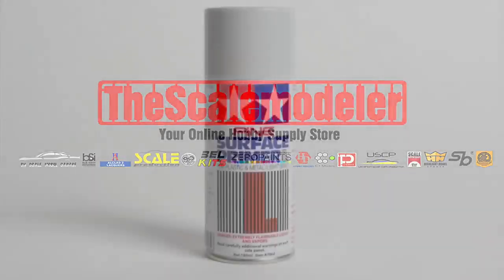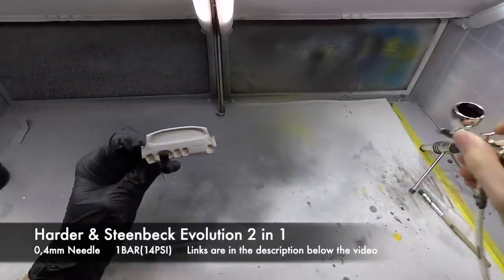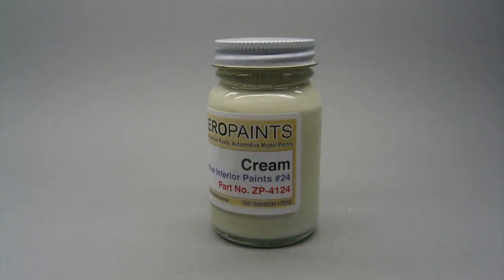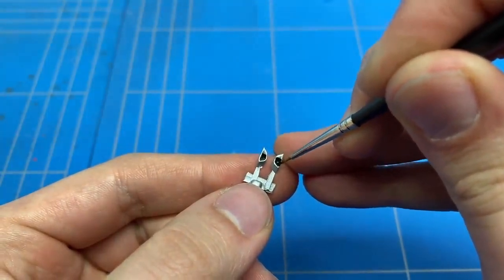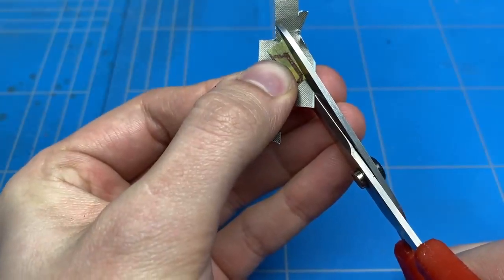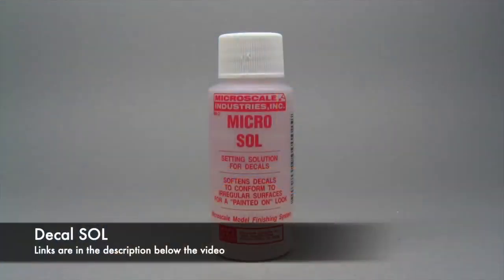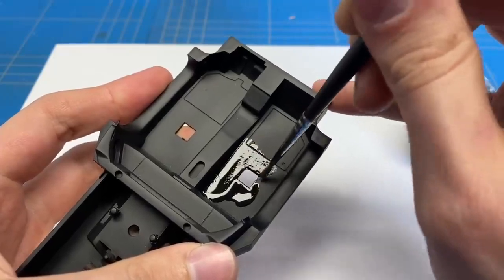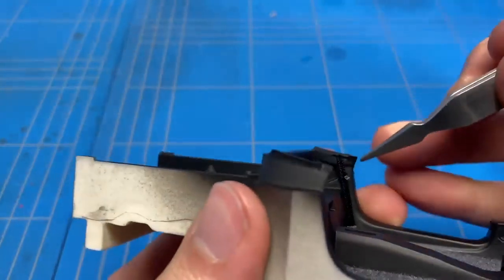Alpha Model Lamborghini Huracan EVO building step by step 3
1/24 Lamborghini Huracan EVO full resin kits(AM02-0009)